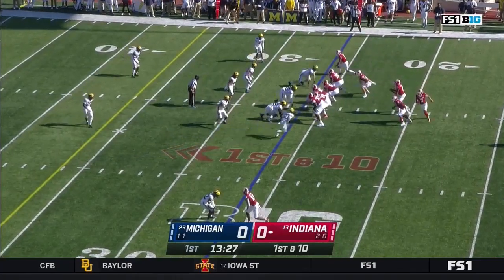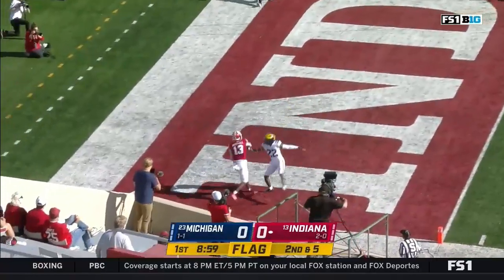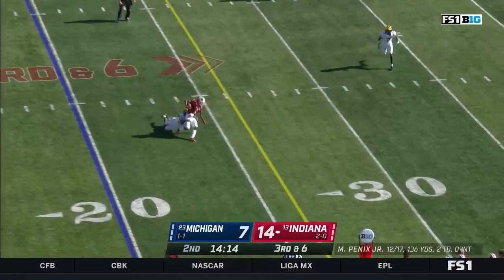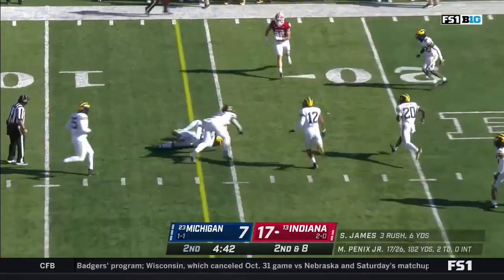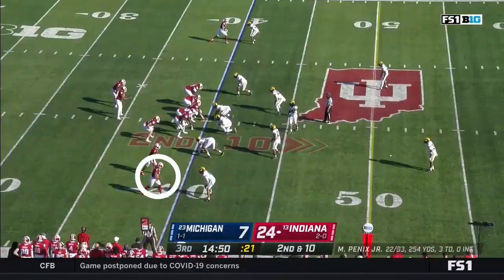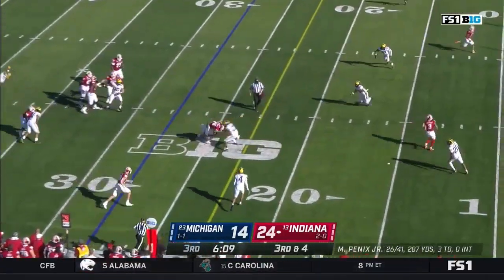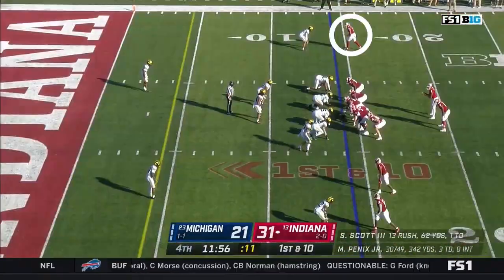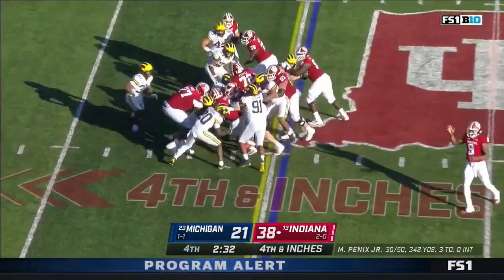Ty Fryfogle vs Michigan (2020)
All snaps played by Indiana wide receiver Ty Fryfogle in the 2020 season game against Michigan.

Game Stats:
7 catches, 142 yards, 1 TD